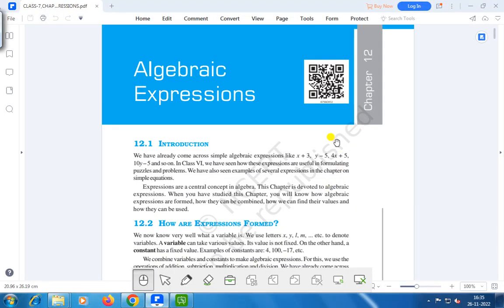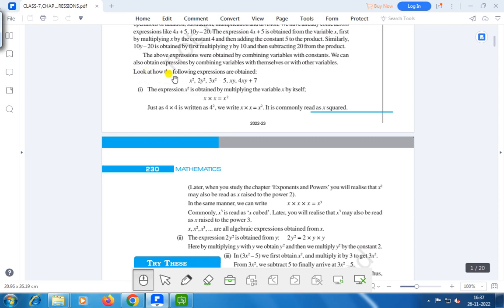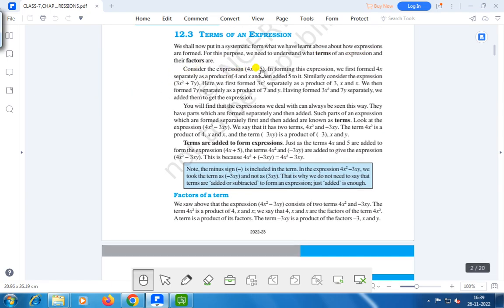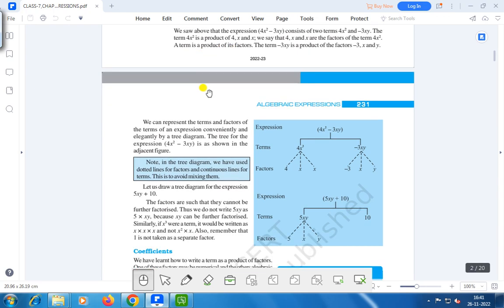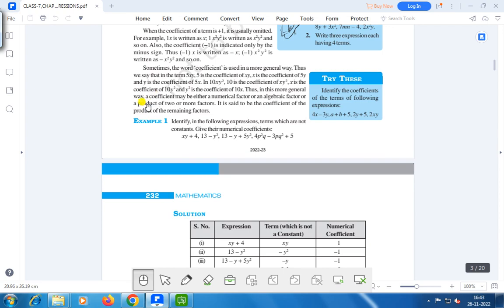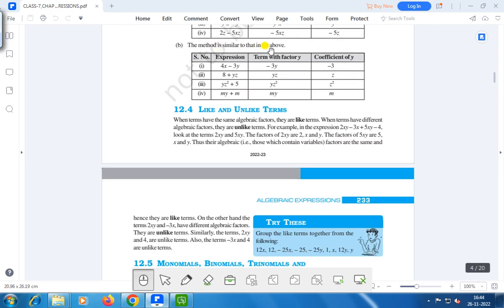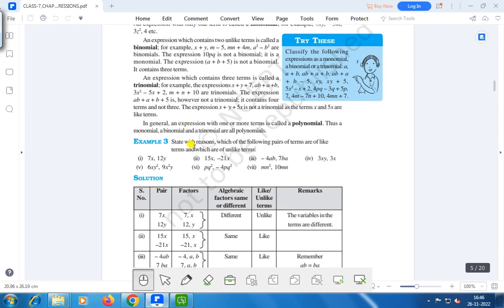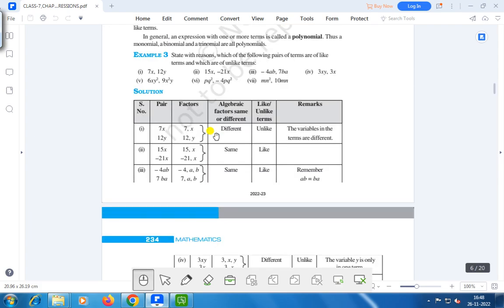EX- ,Q.NO- CH-12,CLASS-7 ,ALGEBRAIC EXPRESSIONS,MATHS,NCERT,CBSE